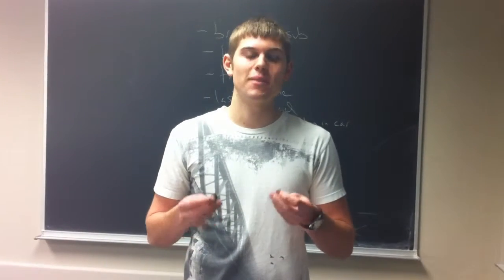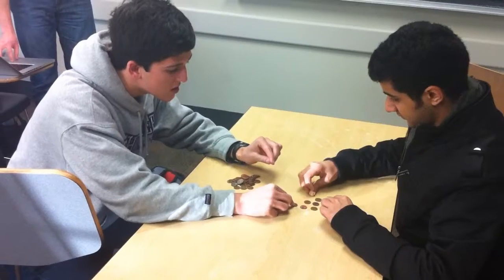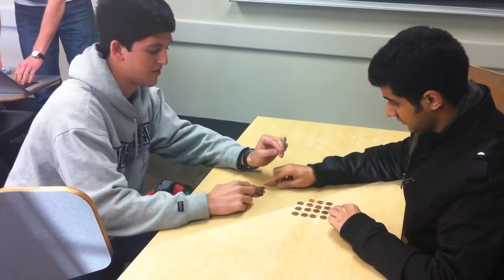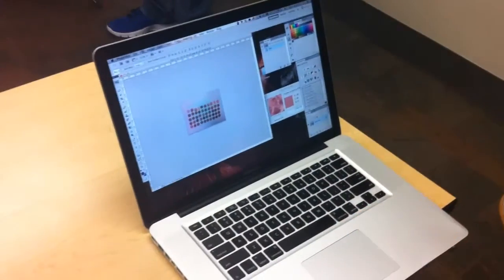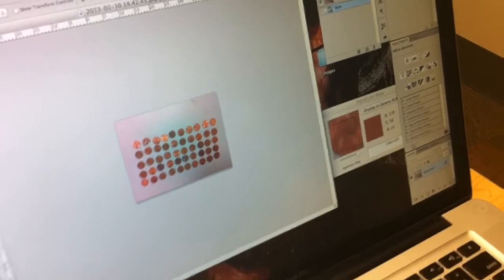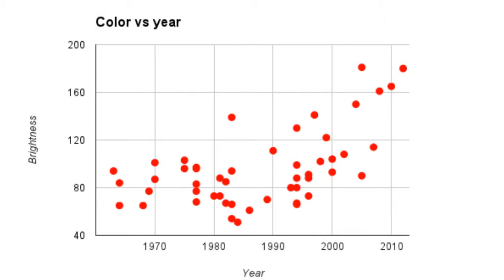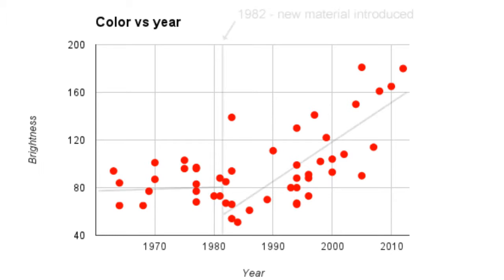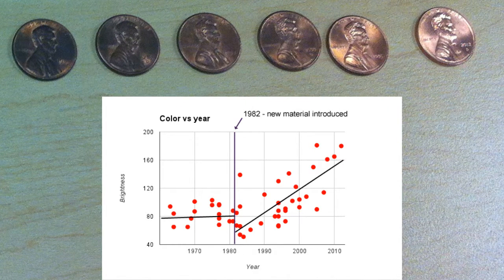Team 15 Penny Lab